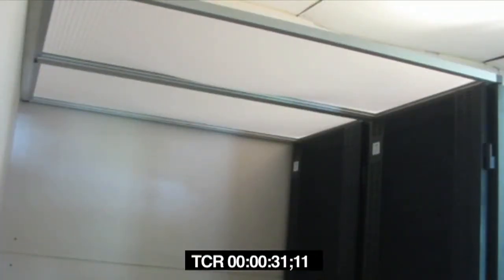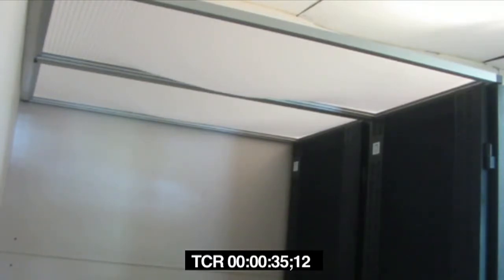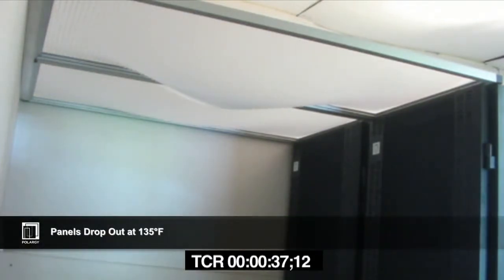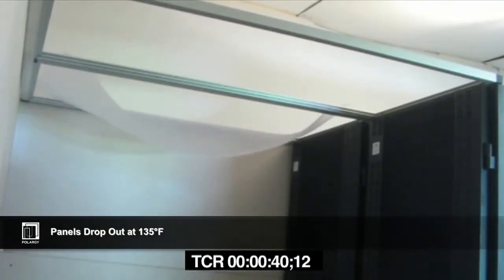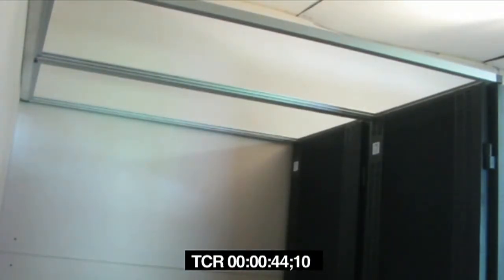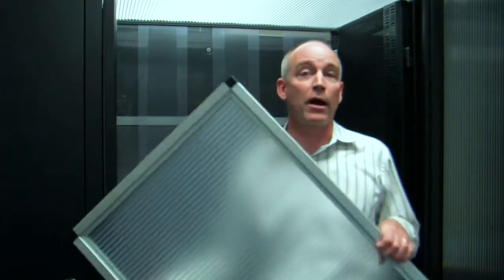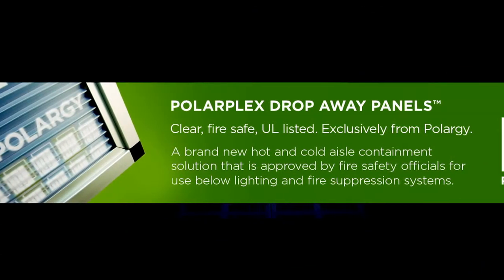POLARGY PolarPlex Drop Away Panels demo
PolarPlex Drop Away Panels, a brand new hot and cold aisle containment solution that is approved by fire safety officials for use underneath lighting and fire suppression systems.